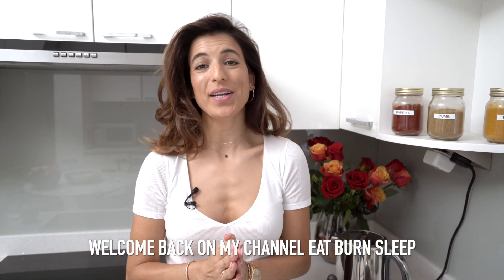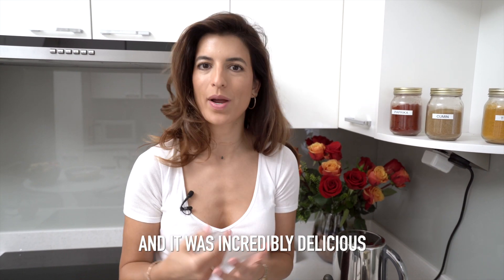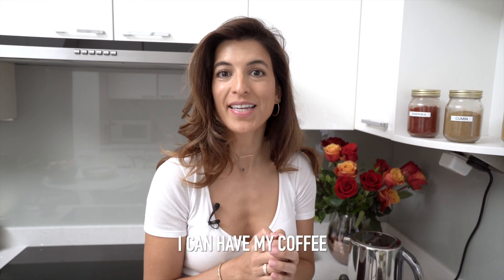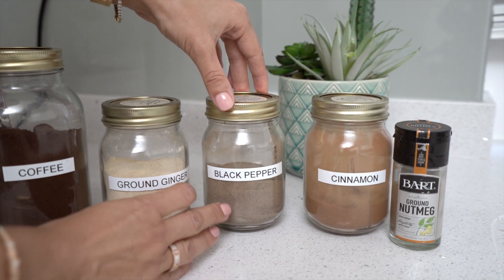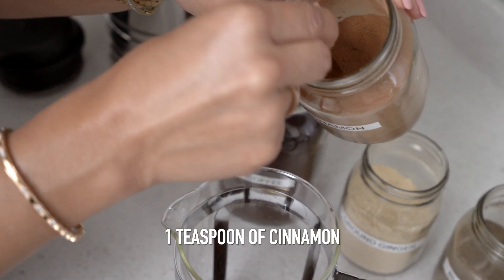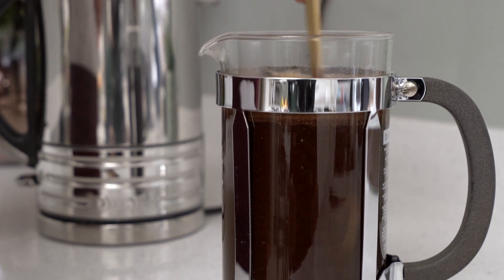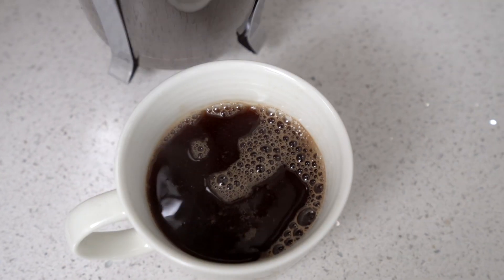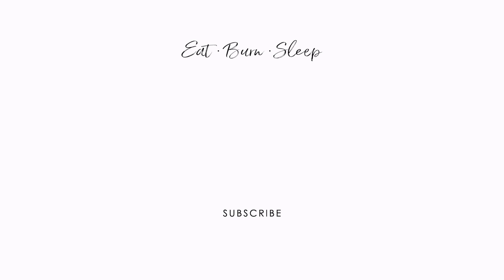MOROCCAN SPICED COFFEE || EAT BURN SLEEP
Being half Moroccan, half Persian, flavours from my homelands are dear to me and I think will be dear to you very soon when you try this recipe!
It is a GAME CHANGER when it comes to coffee. So easy to make an absolutely delicious and addictive.
The ingredients in this coffee have anti-inflammatory properties and are beneficial to regulate blood sugar levels.
Check out my Instagram, Facebook and blog for more recipes and information relating to gut health, low-inflammation lifestyle and maintaining a healthy weight.
Healthy wishes,
Yalda x